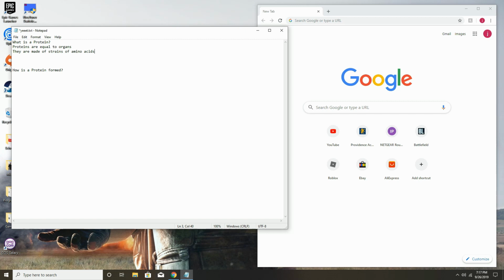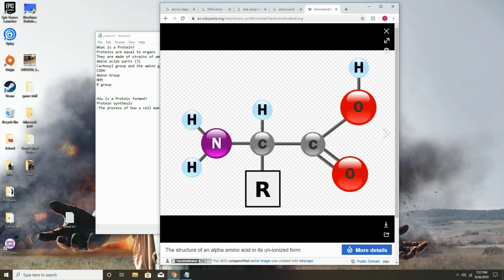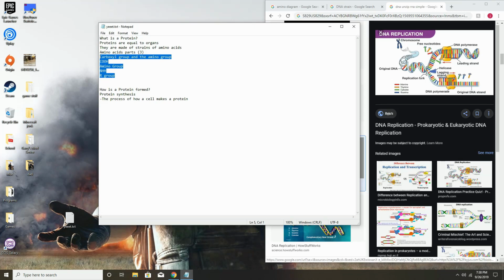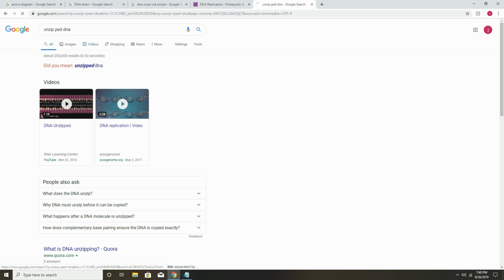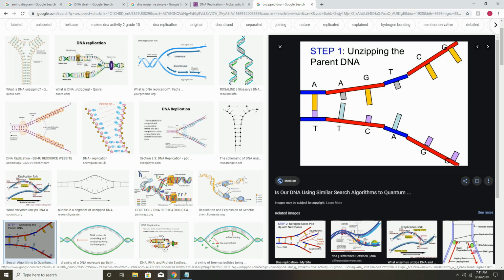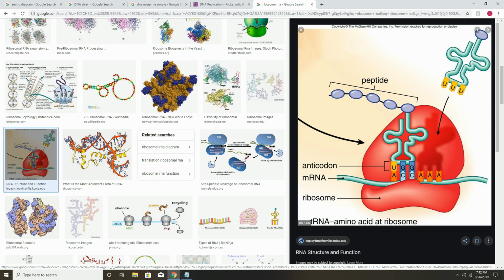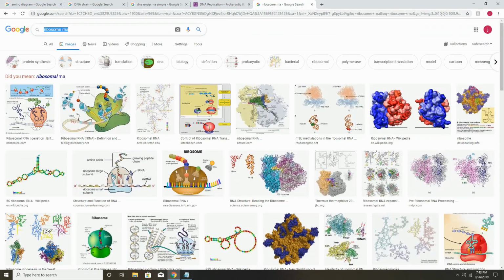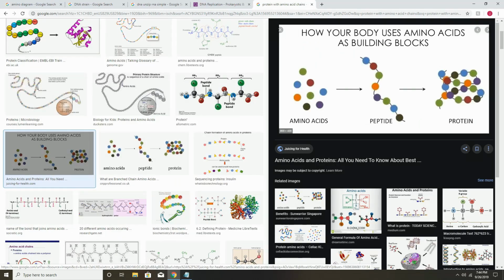Explaining Proteins and Protein Synthesis in under 10 minutes